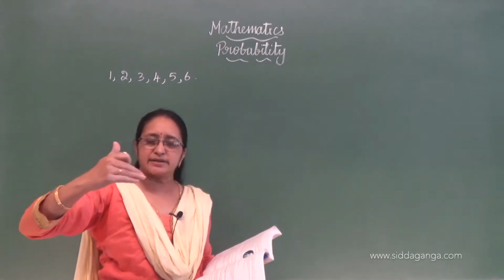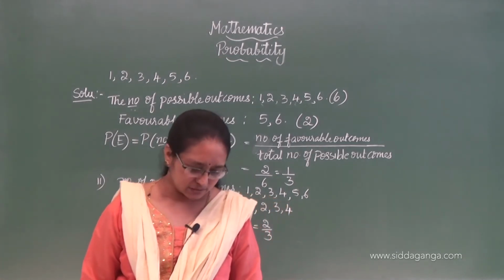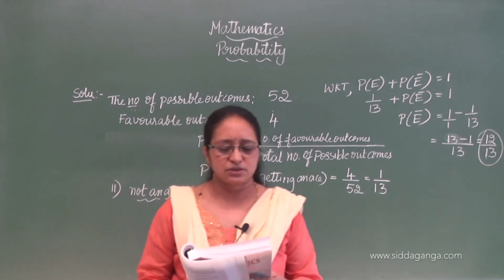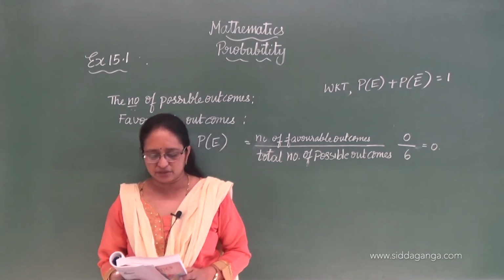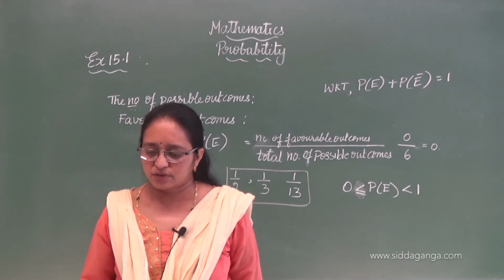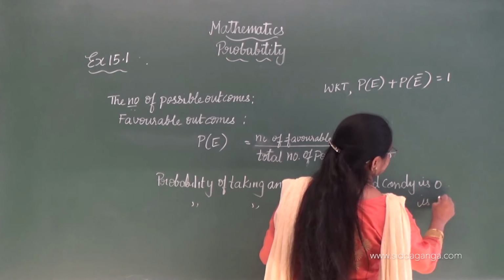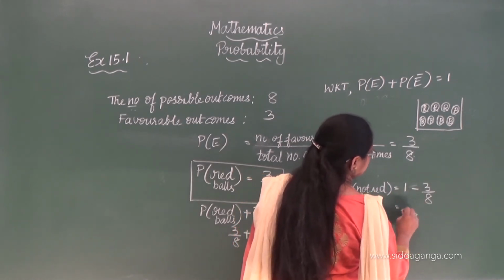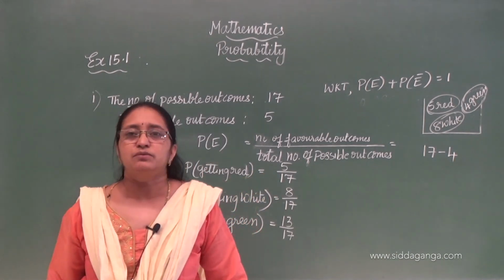CBSE 10 - SSLC - MATHEMATICS - PROBABILITY - PART 2